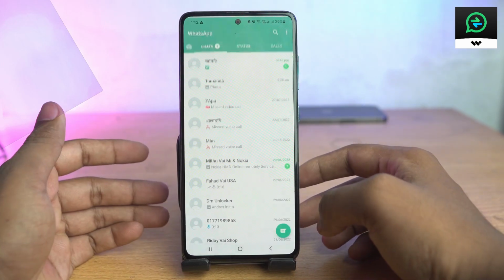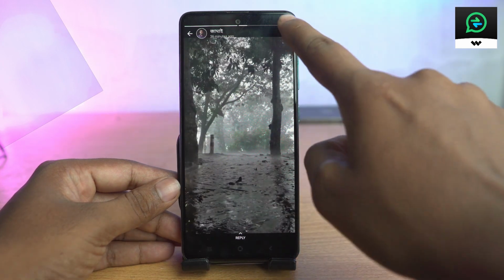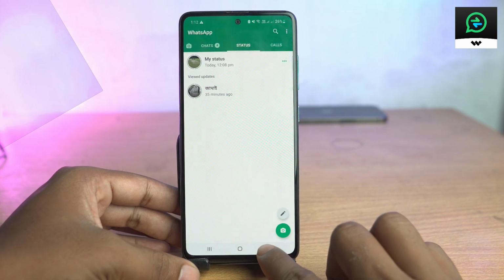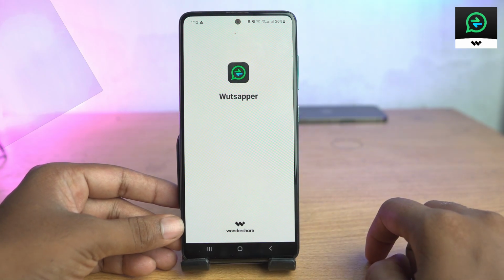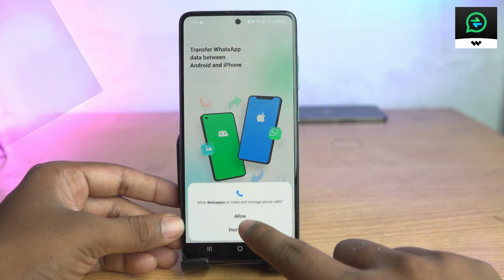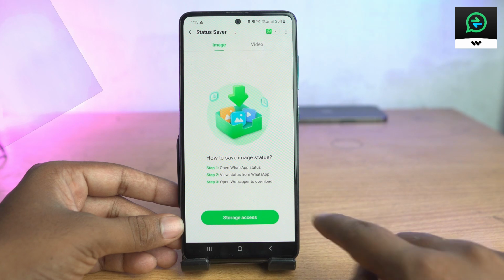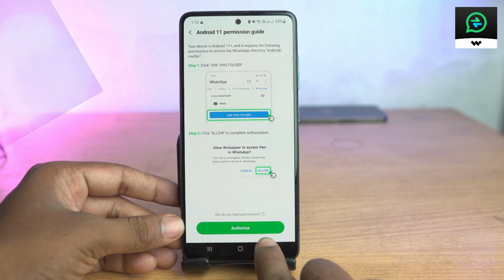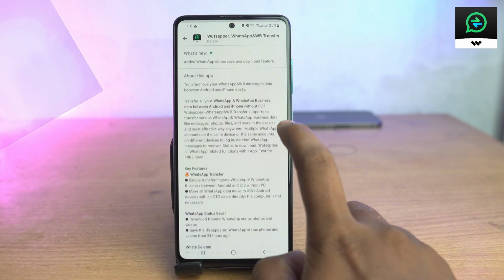How To Save Your Freinds Whatsapp Status Free | Download Status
Want to save Whatsapp status? WhatsApp doesn't support save status, while Wutsapper gives users a fast solution to save it. This video shows how to save images and videos using Wondershare Wutsapper. Try it now!